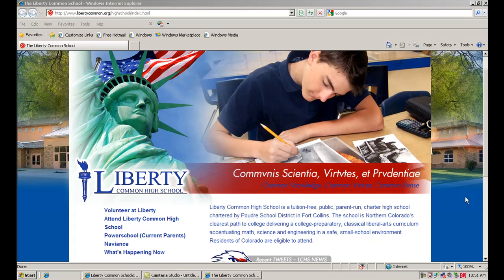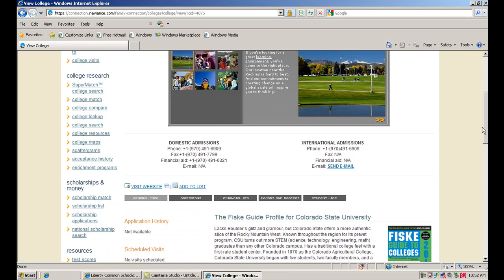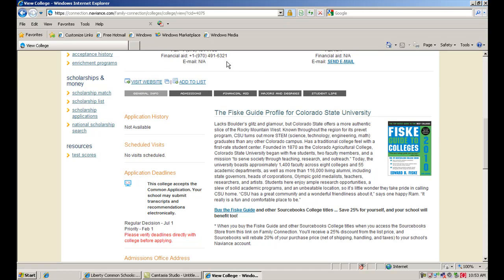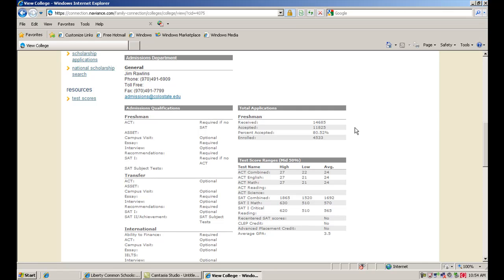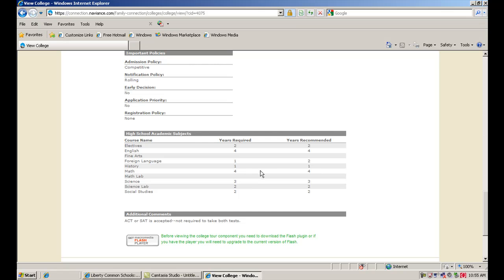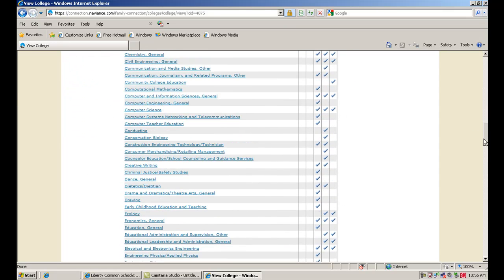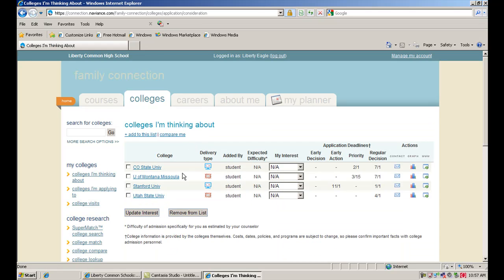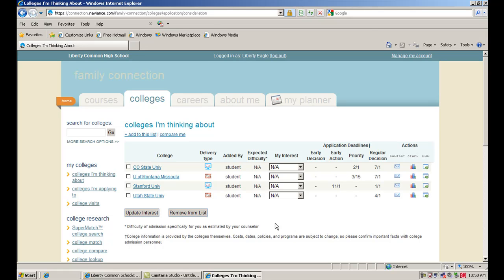Naviance- reading College profiles and using the list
A demonstration of how to read the college profile pages in your Naviance account, as well as how to manage your list of colleges you are interested in.